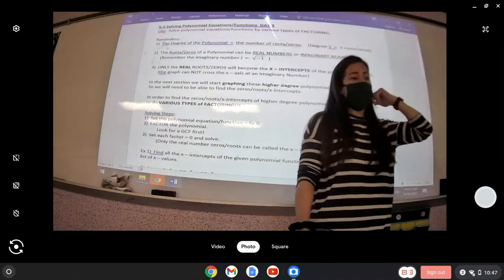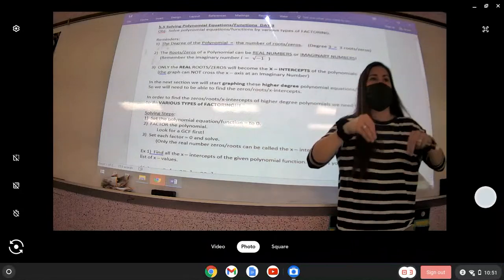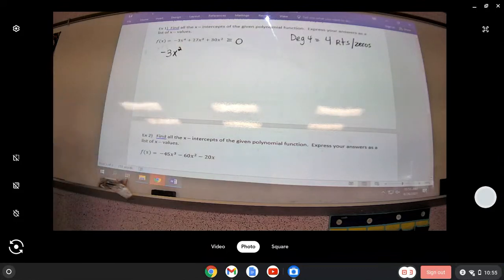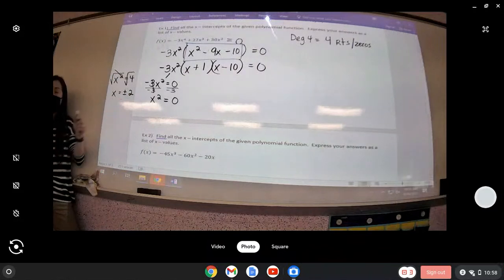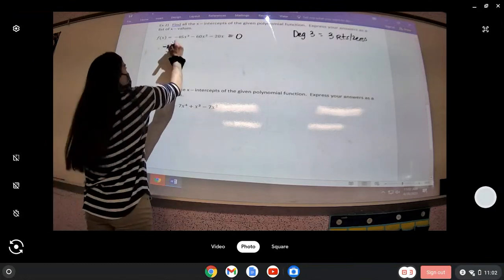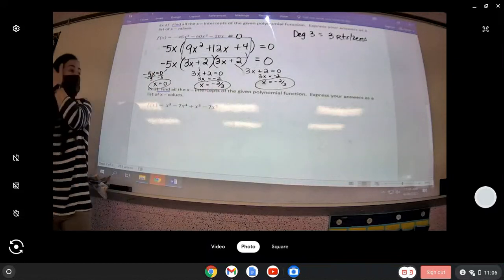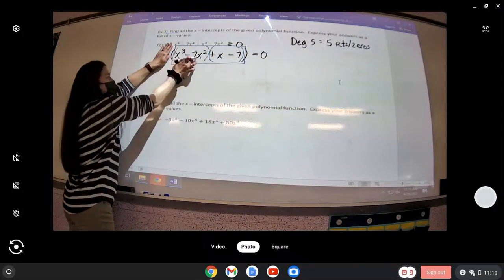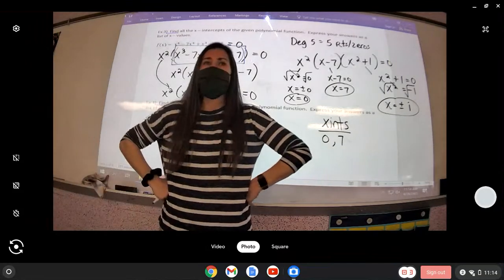Google Meet 4.26.21 Monday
Alg 2 CP 5.5 Day 3 Solve Polynomial Functions by Factoring